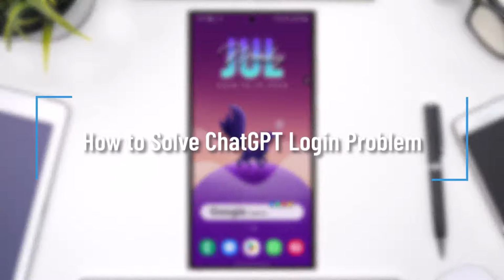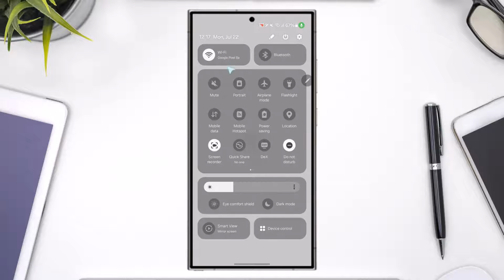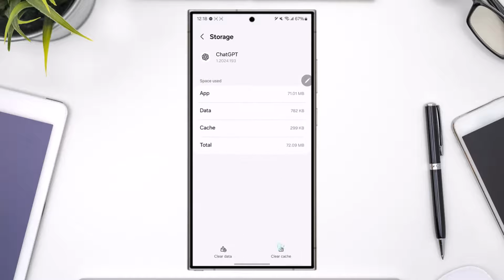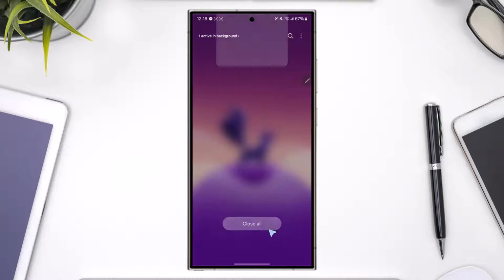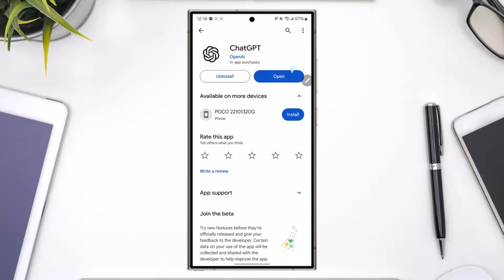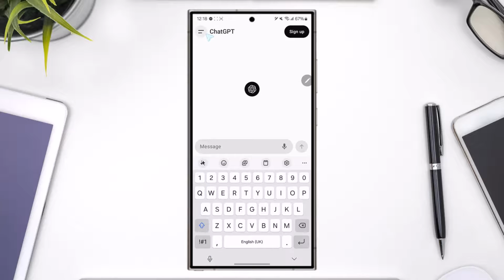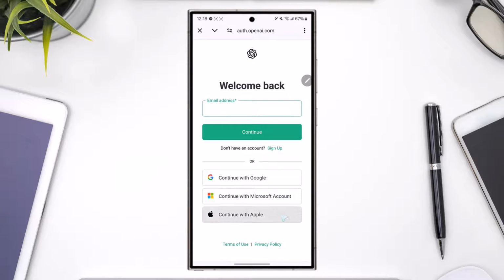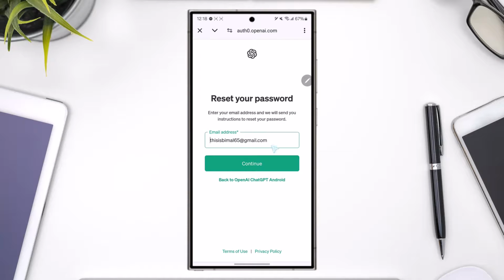How to Solve ChatGPT Login Problem !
➜ If you want to solve ChatGPT login problems, the issue usually depends on the type of problem you’re experiencing. First, check if your internet connection is stable. An unstable internet connection could be the cause. If your internet is fine, the issue might be with the application itself. On Android, long-press the ChatGPT app icon, tap the "i" button to go to its app info page, then navigate to the storage tab and clear the cache and data. If you’re using an iPhone, uninstall and reinstall the app. Additionally, check for updates on the Play Store or App Store, and update the app if necessary. Another common issue could be incorrect login credentials, so double-check your email and password. If you’ve forgotten your password, you can reset it by tapping the "Forgot Password" option during the login process. A verification link will be sent to your email, allowing you to reset your password and resolve the login issue. By following these steps, you should be able to solve the ChatGPT login problems, whether it’s related to the app, internet, or credentials. I hope this video helped you.

Timestamps:
0:00 - Introduction
0:03 - Checking Internet Connection
0:19 - Clearing App Cache/Data on Android
0:30 - Uninstalling/Reinstalling on iPhone
0:35 - Updating the ChatGPT App
0:40 - Checking Login Credentials
0:49 - Resetting Forgotten Password
1:16 - Conclusion